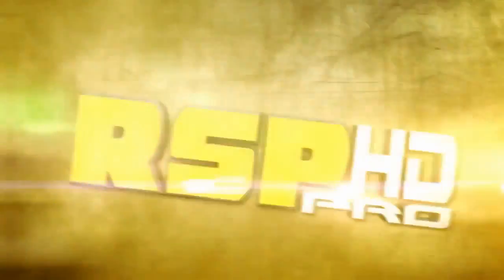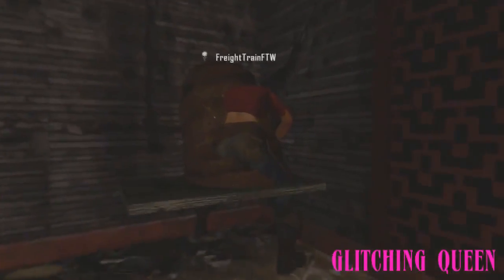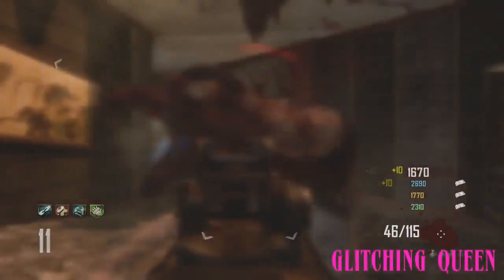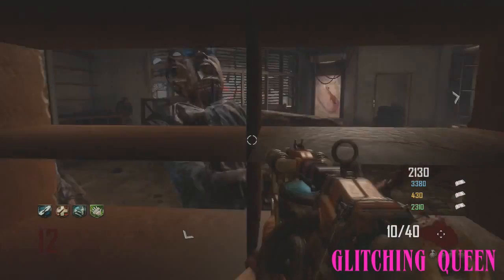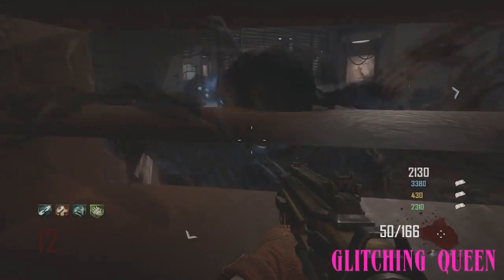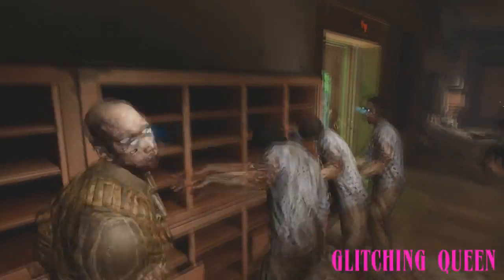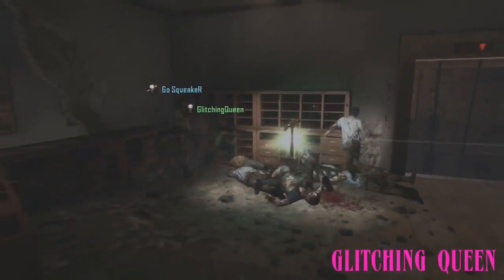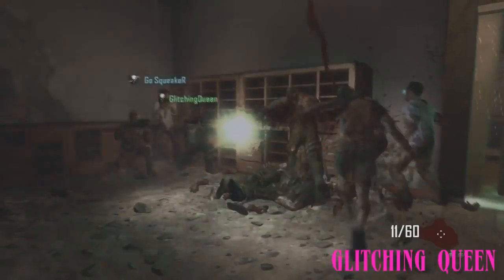Black Ops 2 Die Rise Glitches: Never Seen Bookcase Glitch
Open Me
You Can Expect New Online Multiplayer Glitches As Well As New Zombie Glitches For Black Ops And Black Ops 2